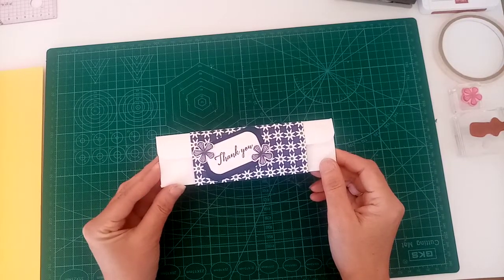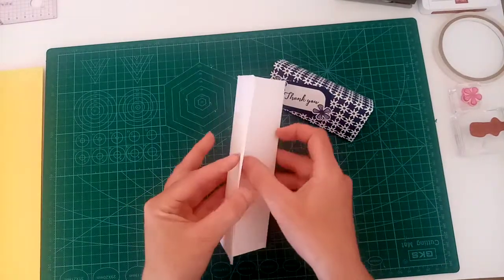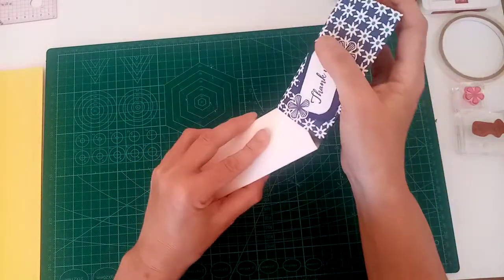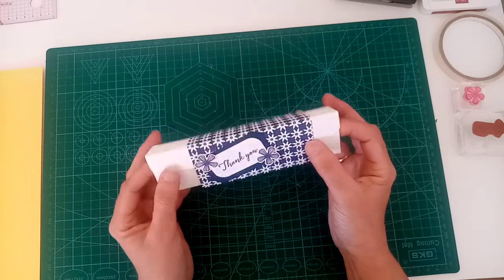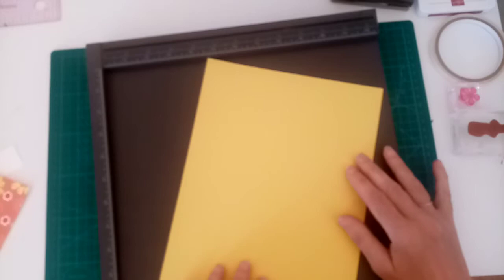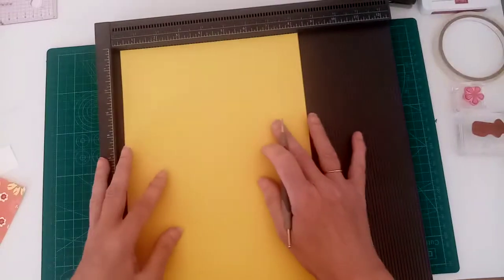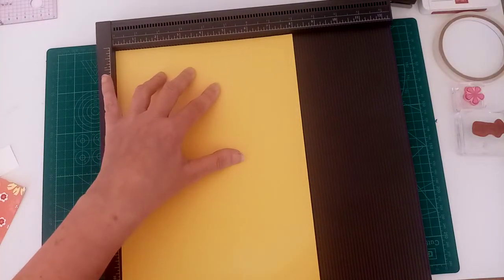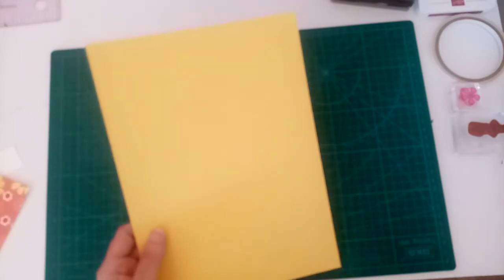Triangular Gift Box (French subtitles available)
The L'Atelier D'Alison shares this project with you. A Triangular Gift Box ideal for a Birthday or Thank You Gift.

Stampin Up Website/Store for products used in this video